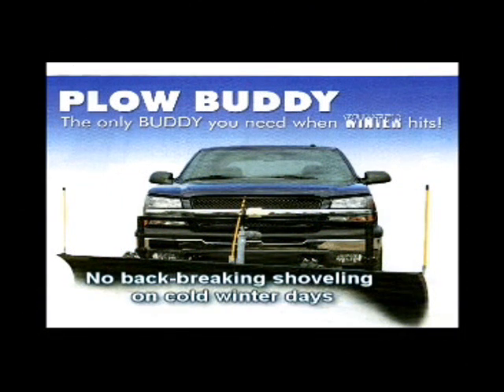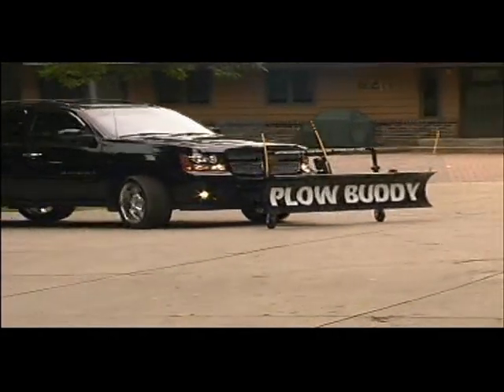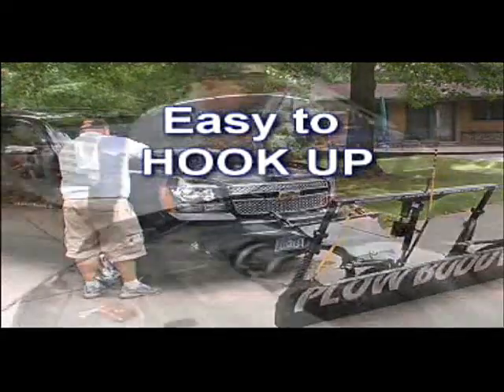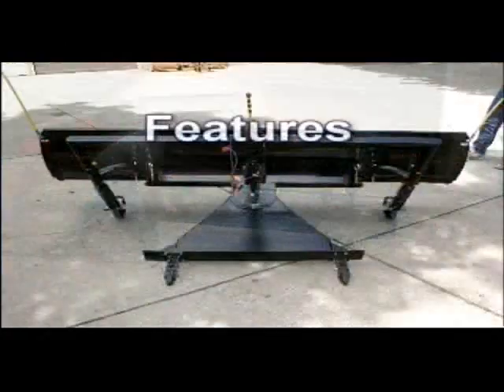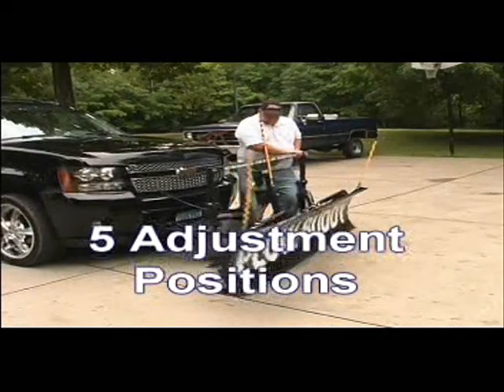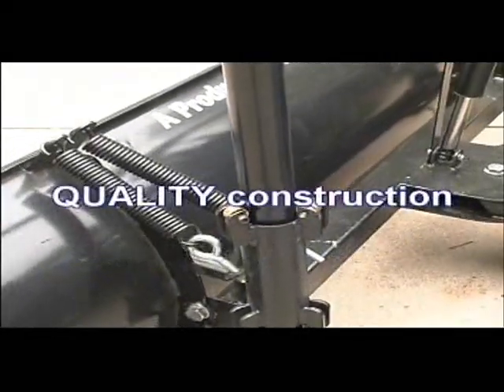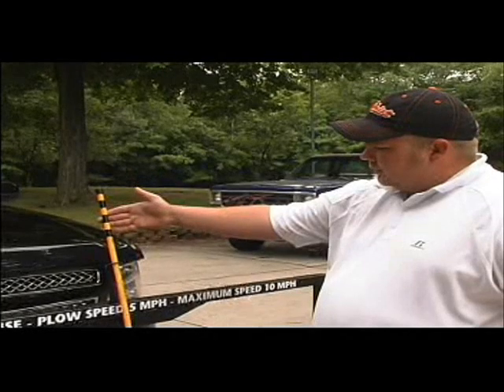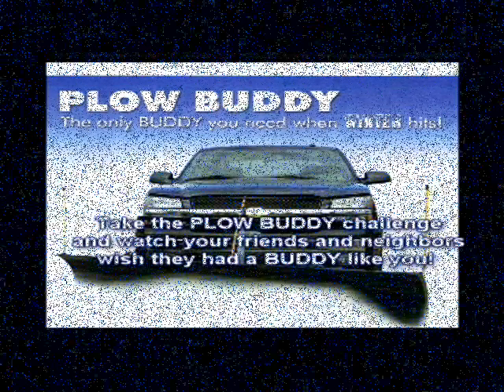$1699 SNOW PLOW Truck & SUV Plow Buddy Driveway Western Meyer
$1699 Need a SNOW PLOW? Small Pick Up Truck and SUV Snow Plow Buddy for the home Driveway Blizzard Gravel Grader Attachment too!   Features:
 Hooks up in seconds using your vehicle tow hooks
 No Frame Mounting Required
 Full 8 width moves snow quickly
 Electric Actuator Lift
 Operates from inside your warm vehicle via a wire-less remote control
 Swivel for Angle Plowing
 Easy Break Down for Summer Storage
Plow Buddy Plow Buddy Plow Buddy Plow Buddy "suv snow plow" "truck plow" "small snowplow" "blow buddy" "snow plow buddy" "snow plow" "personal plow" "personal snow plow"